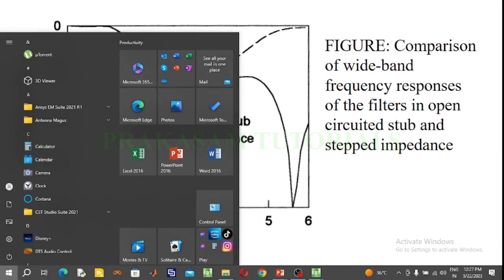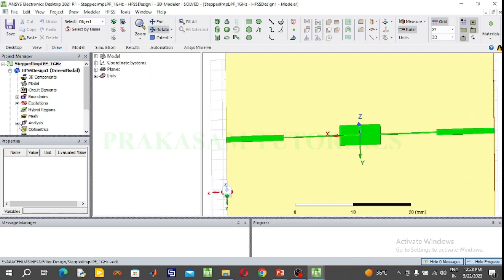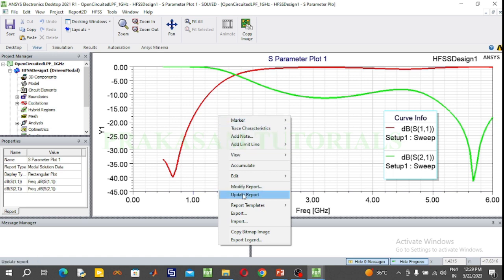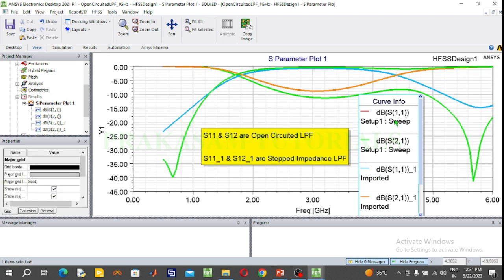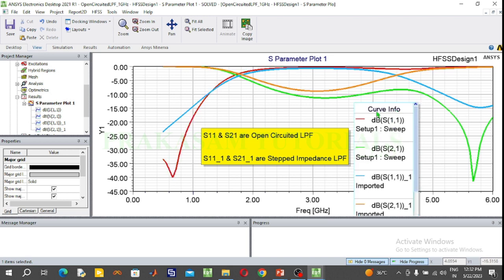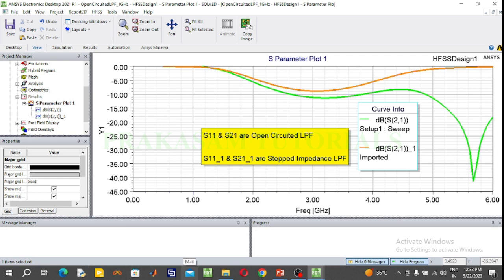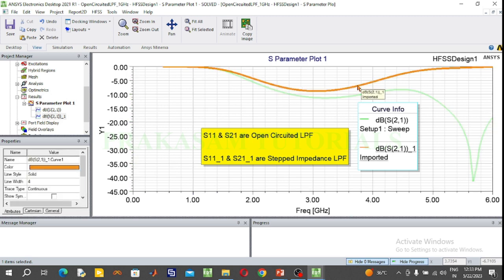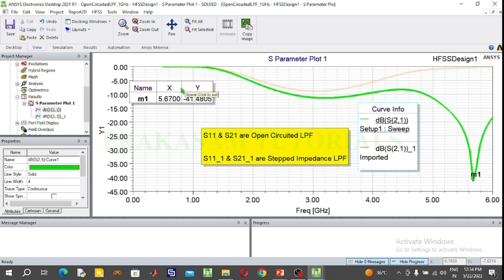Comparison of wide-band frequency responses of the LPF in open circuited stub & stepped impedance